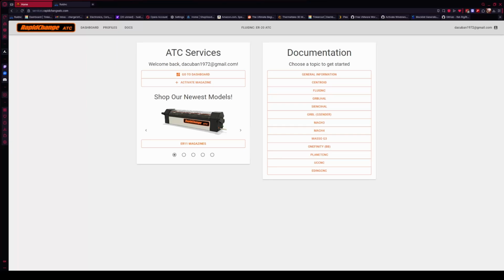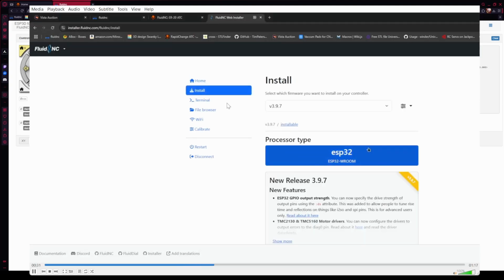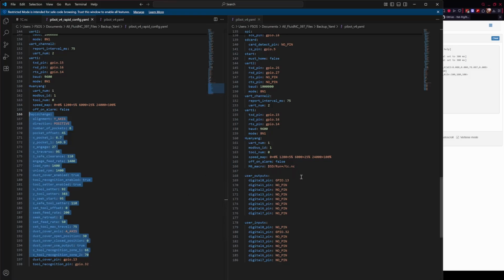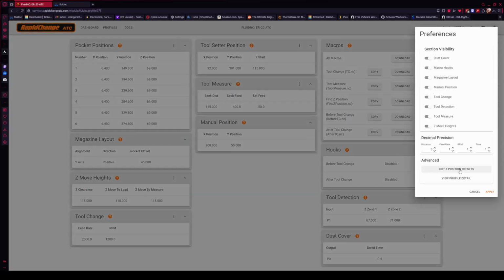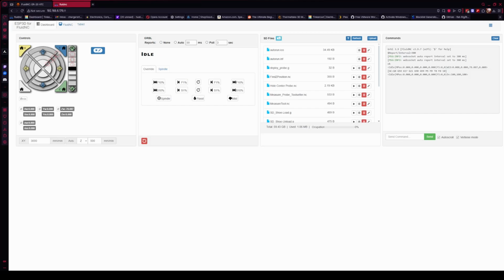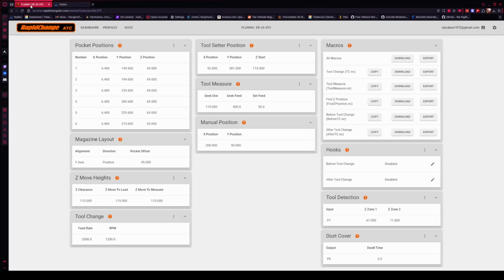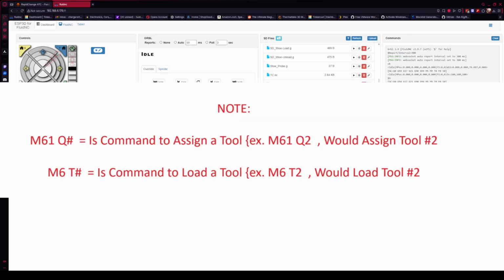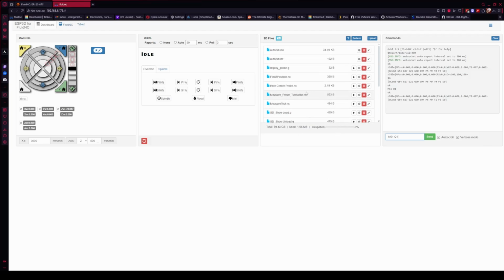New RapidChange ATC Web Portal profile for FluidNC 3.9.7 Install Video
RapidChange ATC WebUI and FluidNC 3.9.7 Install on a PiBotv4 or similar FluidNC board, using the new ATC web portal page.

Serial Console Commands:
M61 Q#   = To Assign a Tool (replace # with Tool #)

M6 T#   = To Load a Tool (replace # with the Tool #)

Additions for YAML File:
  M6_macro: $SD/Run=/tc.nc